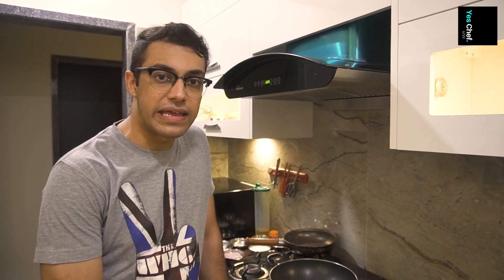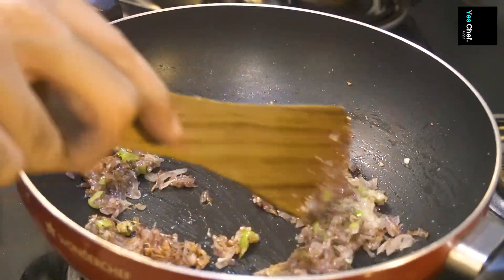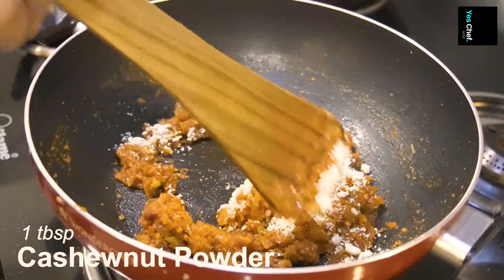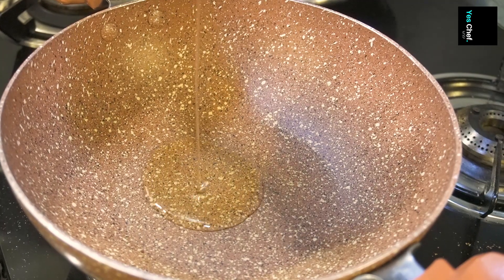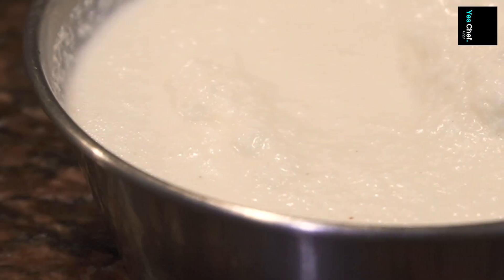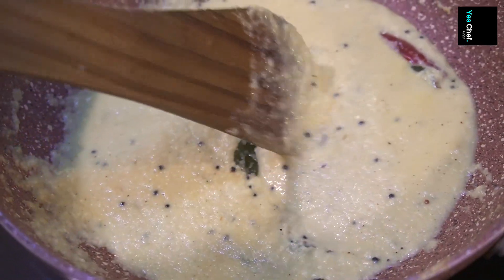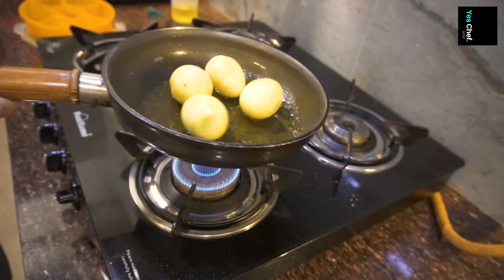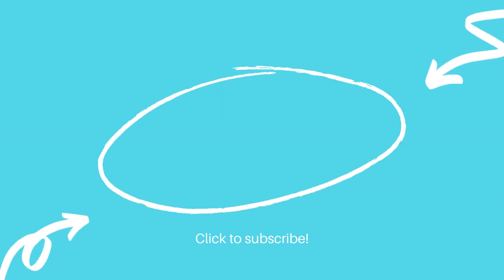Simple & Tasty 2 types of Egg Curry Recipe | EGG MASALA & COCONUT EGG CURRY | CHEF KRD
Ingredients for Egg Masala:-
Boiled Eggs
Oil-2 tbsp
Whole Masalas-Bay leaf, dal chini, elaichi & clove
Cumin-1 tsp
Chop Onions-1 cup
Salt to taste
Green Chilli Chop-1 tsp
G&G paste-1 tbsp
Tomato Puree-1 cup
Haldi-1/2 tsp
Cashewnut Powder-1 tbsp
Sugar-1 tsp
Amchur-1/2 tsp
Butter-2 tbsp
Kasuri Methi-a dash
Garam masala-a pinch

For Coconut Curry:-
Oil-2 tbsp
Mustard Seeds-1 tsp
Dry red chilli-2 no
Curry Leaves-5-6 no
Onion Paste-1 cup
Milk+Desiccated coconut-1 cup
Cashewnut Powder-1 tbsp
White Pepper-1 tsp
Sugar-1 tbsp
Haldi-1/2 tsp

Hello Everyone! mera naam hai Kanishk Raj Dhingra(CHEF KRD).
As a professional Chef here I have quick, easy, delicious RECIPE videos with lots of skills,tips & tricks.
So my foodies stay tune with me.

Khaiye Banaiye Maze Kariye Khush Rahiye and Khush Rakhiye 😃